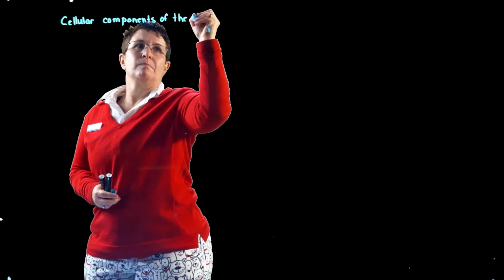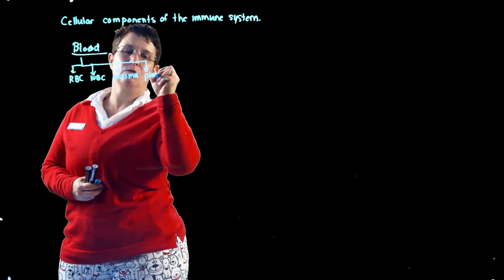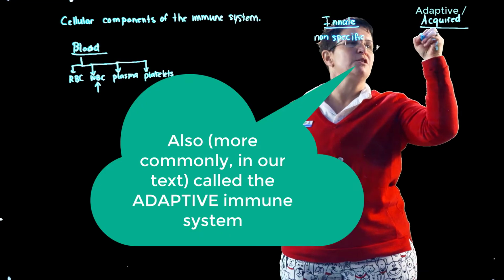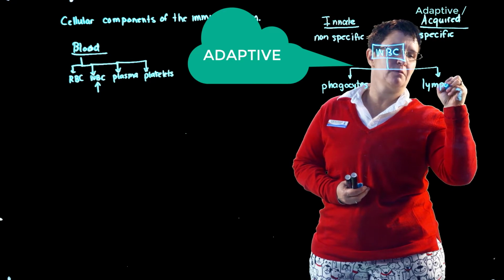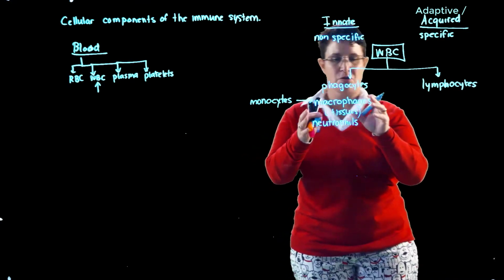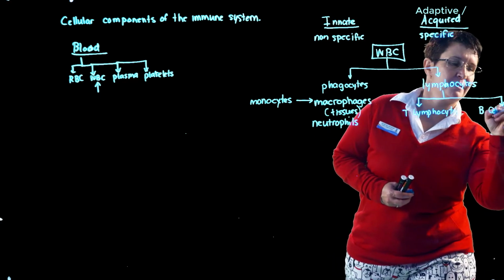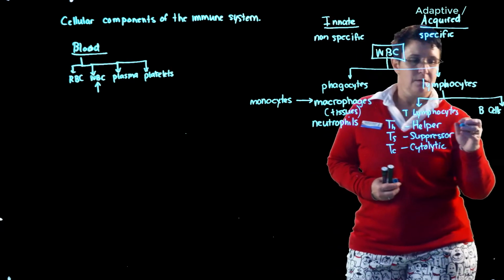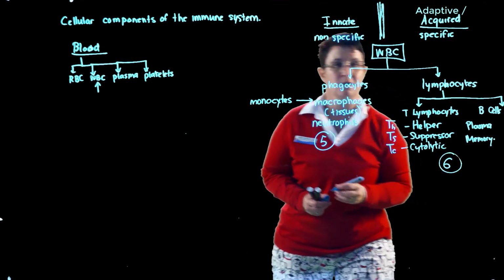Biology U3 Adaptive Immune System 2: Cells of the Immune System Introduction